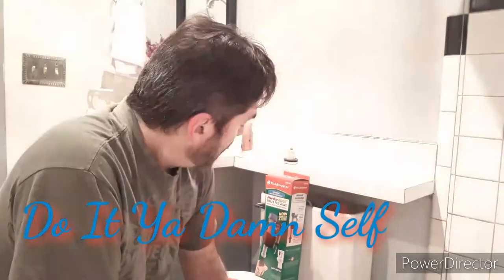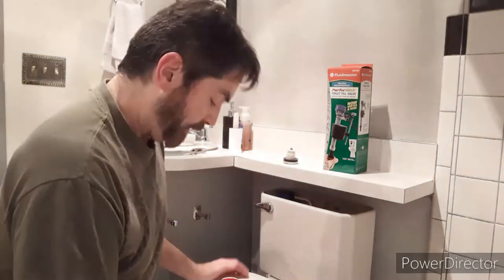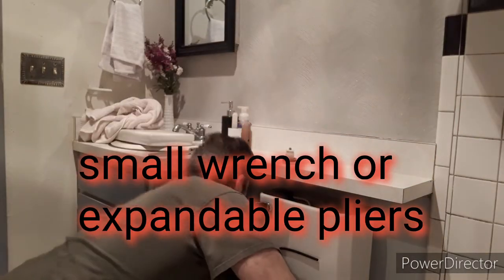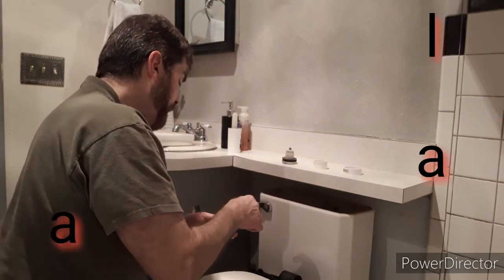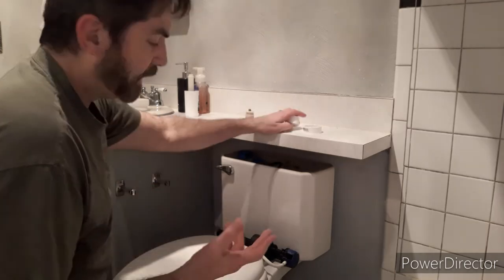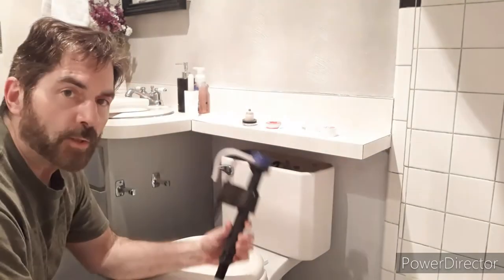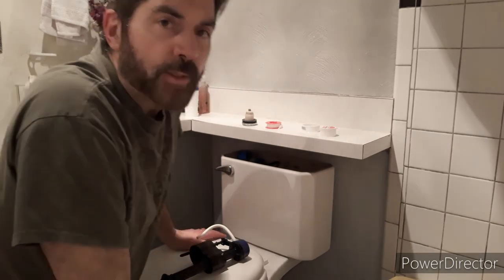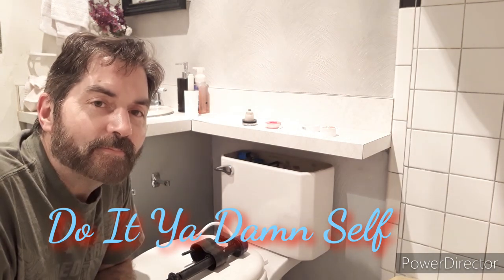"BALL COCK",...................and other float valves replacement.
BALL COCK!!!   Replacing water valve assembly in toilet without having to pay plumbers to do it for you.